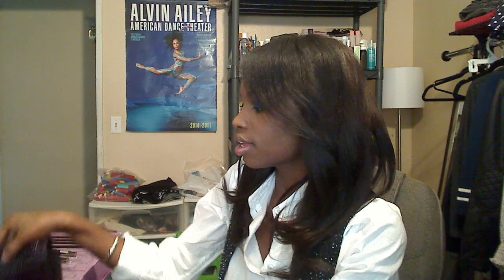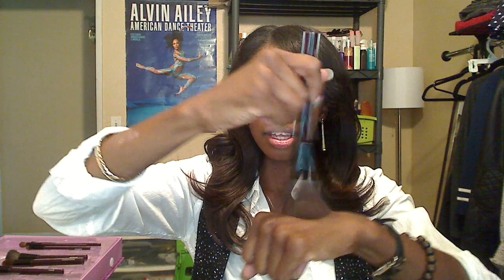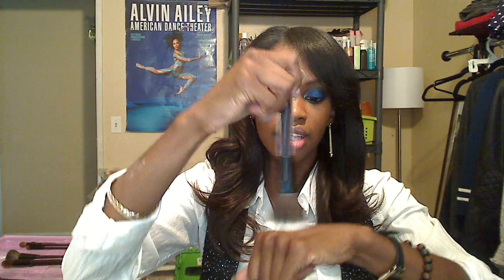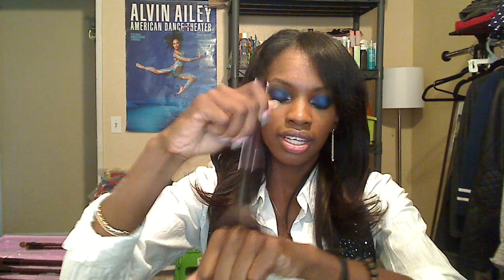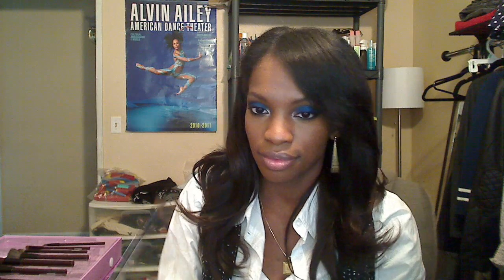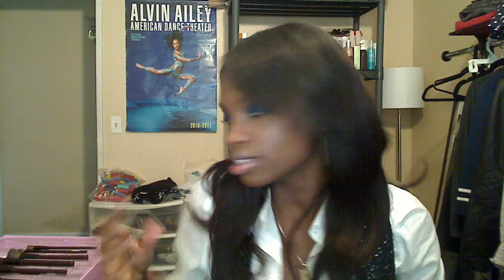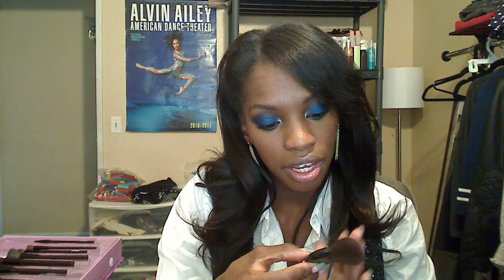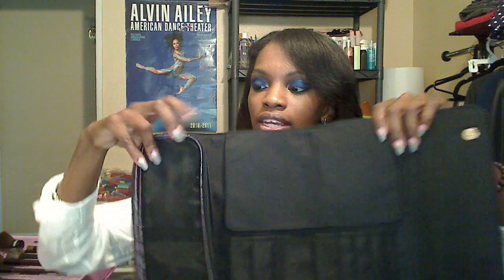Costco Brushes 2011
Checkout the blog: Pics will be up soon...